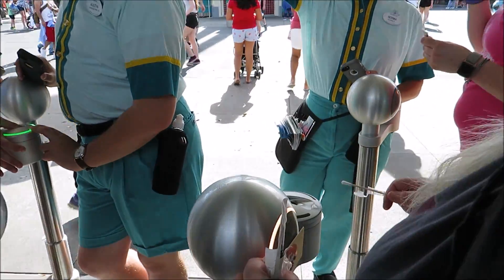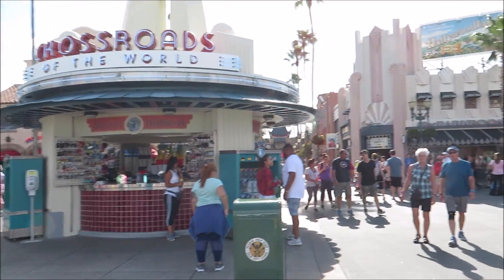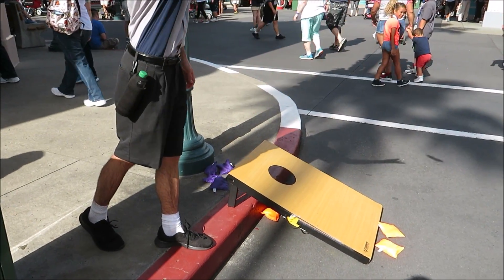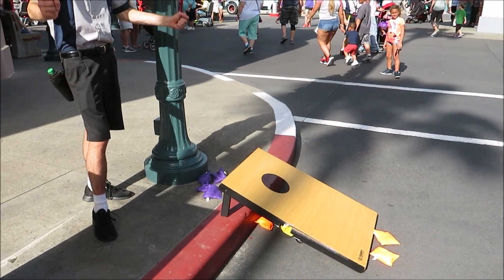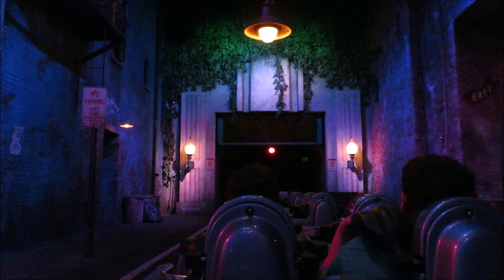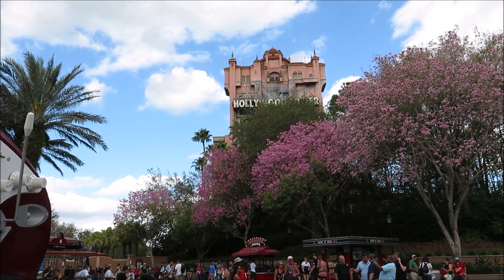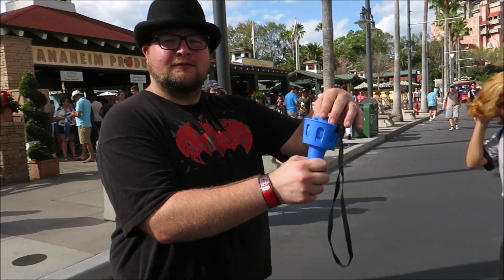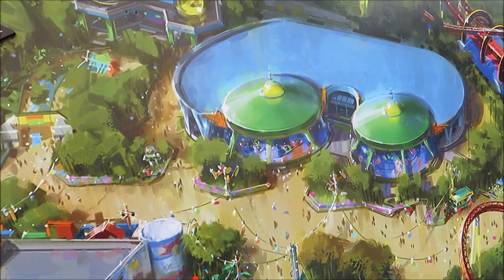Growing bacteria/germs from Disneys Hollywood Studios! | Homework 2/22/18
Today Veronica had homework where she was told to collect swabs at disney! We put them in the petri dishes tonight so we should have results by next week because were keeping them cool over the weekend!!! this is just for fun (and a grade) lol!

Hello everyone! We are paging mr & mrs morrow! We are just a couple of theme park vloggers that especially love going to Disneys Magic Kingdom, Epcot, Animal Kingdom and Hollywood Studios! We do the occasional trips to Universal Studios and Islands of Adventure. So if you enjoy Orlando, Florida and beer, we are the type of people you may end up liking! Note: We can be loud, we sing and announce the time randomly, this you may not find pleasing. We love life and enjoy every single day. Love the life you live, live the life you love.